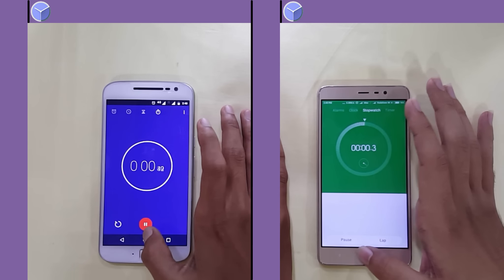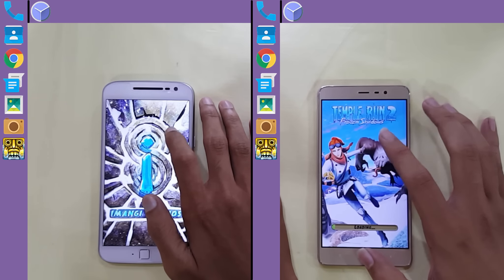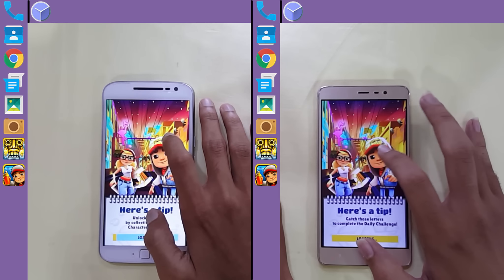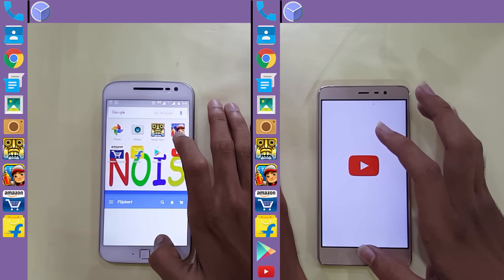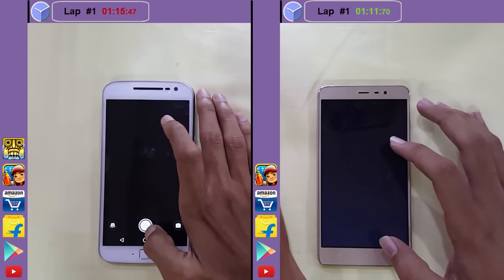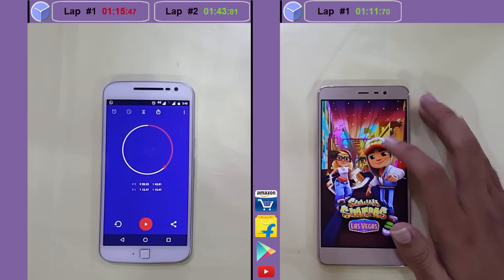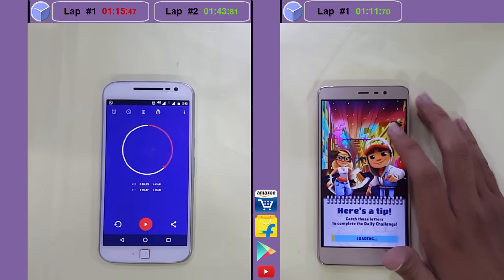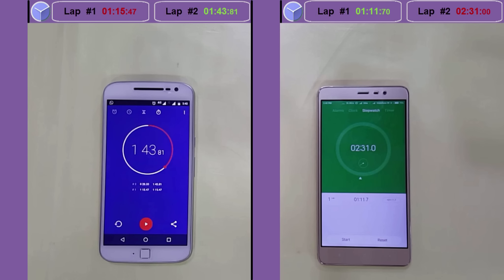Xiaomi Redmi Note 3 Pro vs Moto G4 PLUS - Crazy Speed Test ● Battle of the Budgets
An Insane Speed Test comparison of the two budget flagship phones from Xiaomi & Lenovo , The Xiaomi Redmi_Note_3 vs